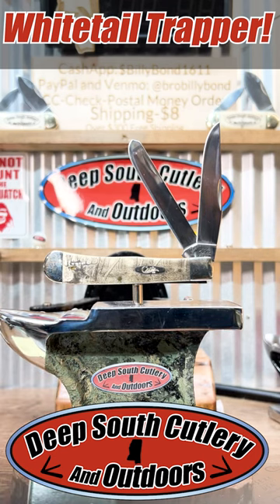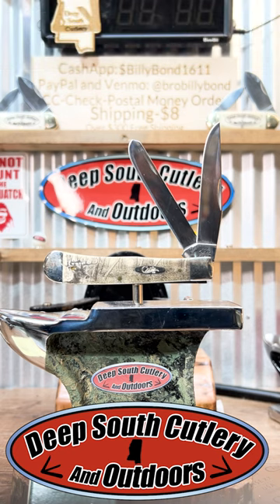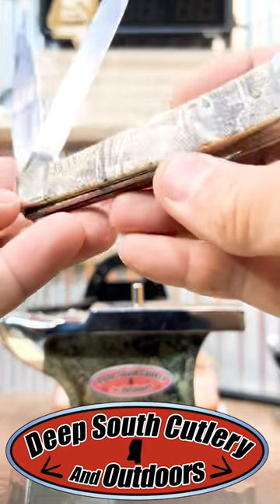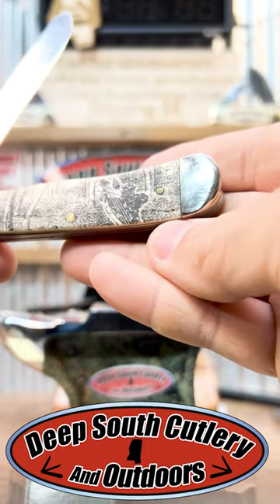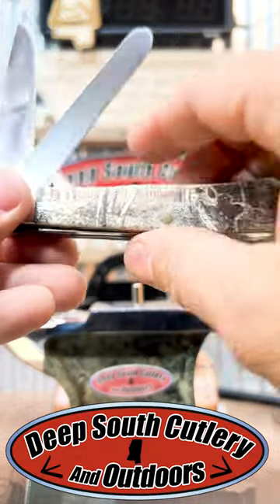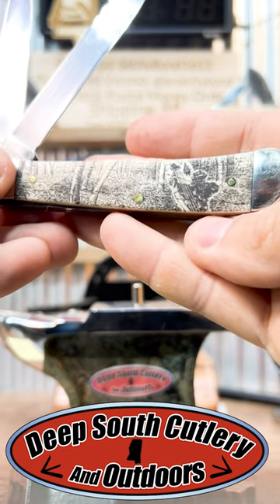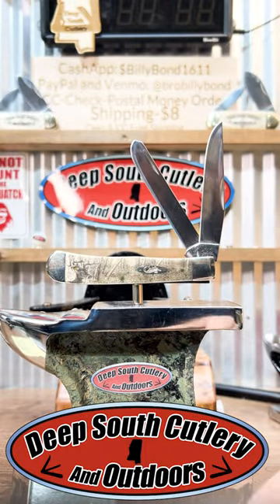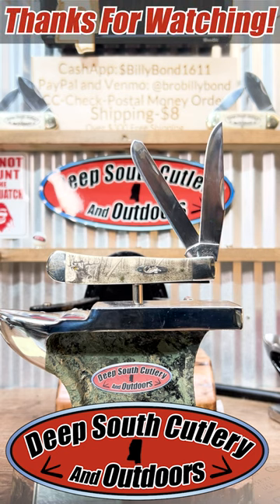Case Whitetail Deer Trapper Pocketknife, Double Sided, Bow Hunter, Outdoors Knife Review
Check out this amazing Whitetail Deer Trapper Pocketknife. Both sides are Lazer etched.  Buck on one side and the bow hunter on the other.